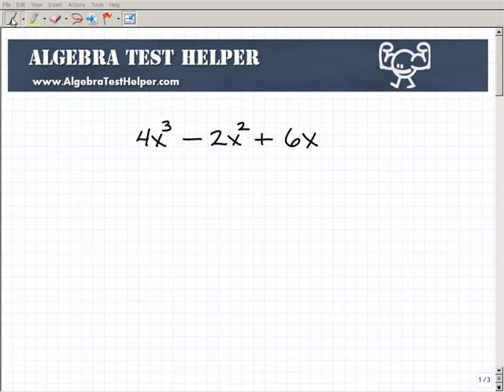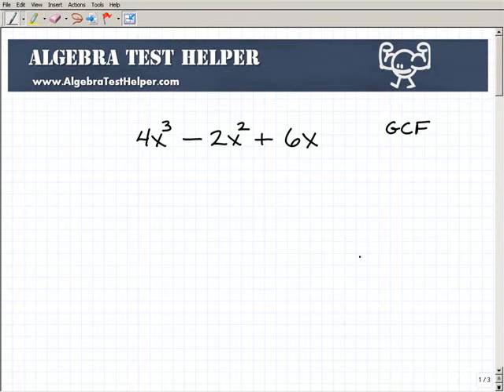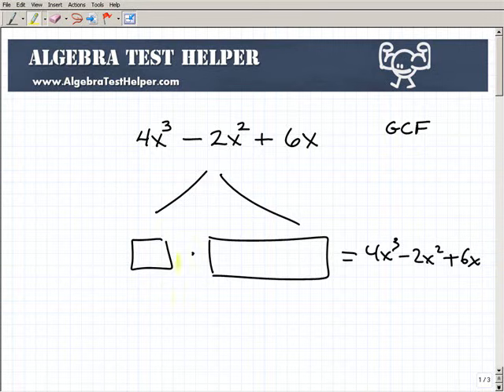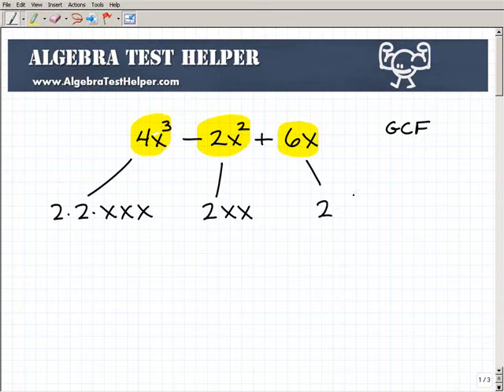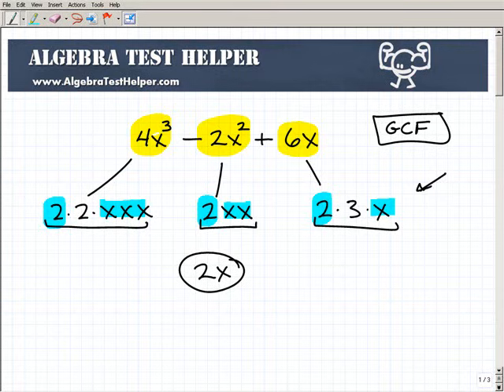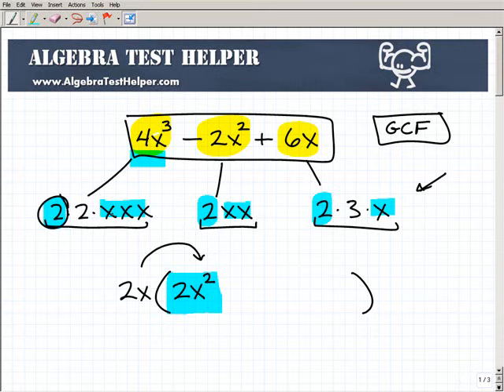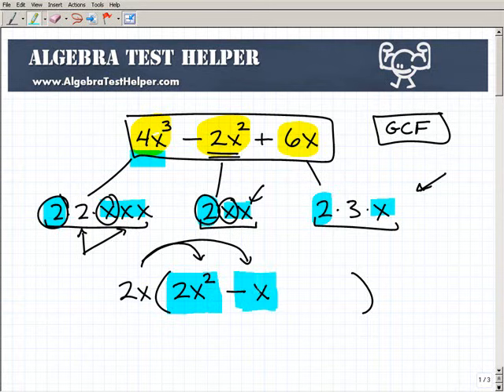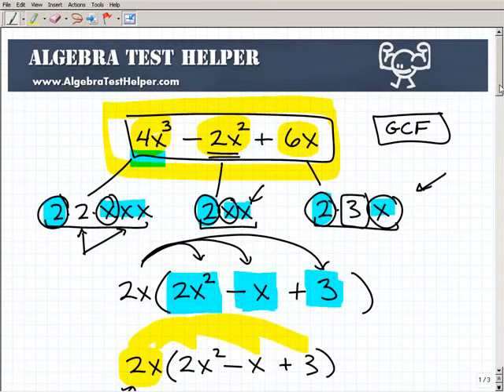Polynomial Factoring The Greatest Common Factor (GCF)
how to factor the greatest common factor (gcf) from a polynomial